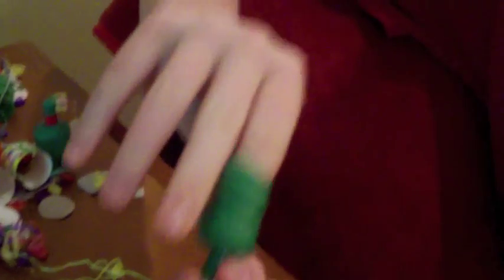Taking Apart Party Popper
In this video we will show you how to take apart a confetti popper and pull out the small charge that makes it pop. Then, we will pop them.